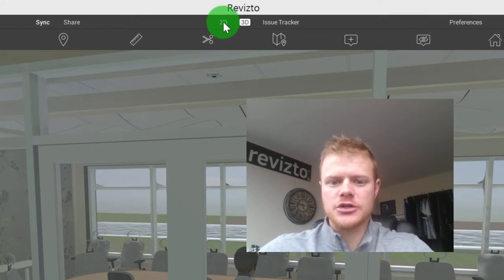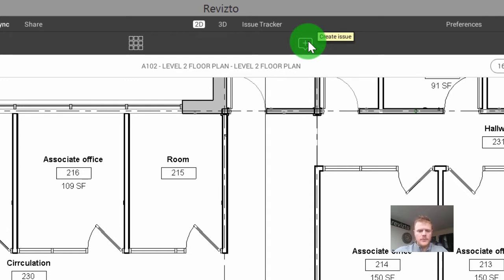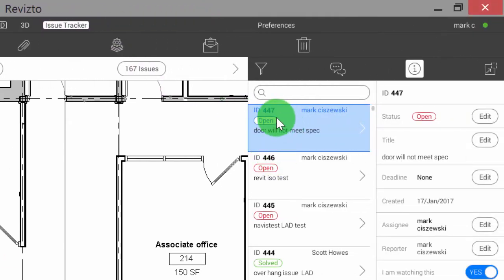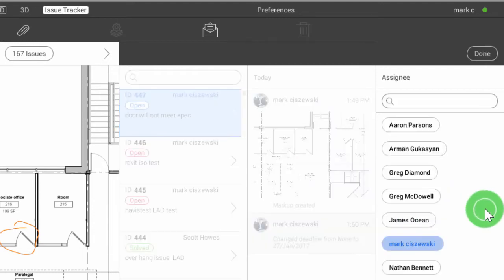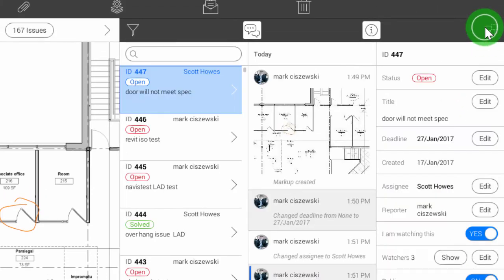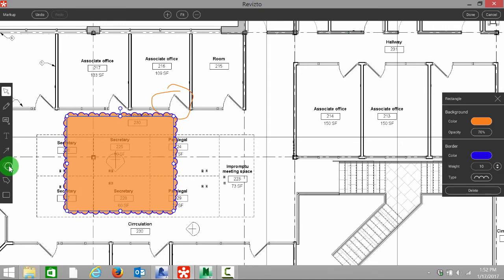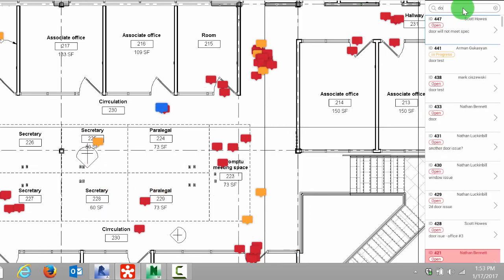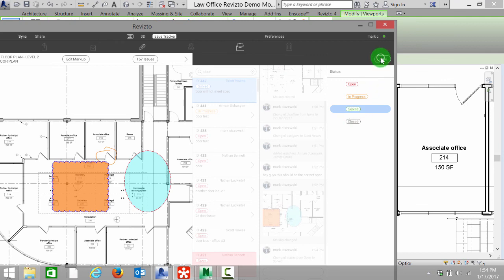Revizto 4. Getting started. Part 5. Issue Tracker.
Keep track of everything what’s going on in your project. Note all project related issues, assign and follow up tasks, stay notified about all project updates you are interested in. Revizto Issue Tracker, a simple yet powerful task tracking system, allows you to manage all your teamwork and project activities in one place everyone has access to.